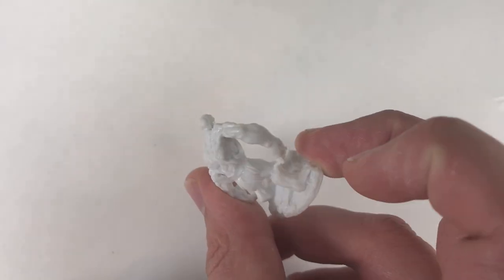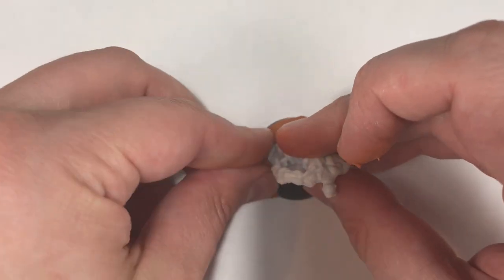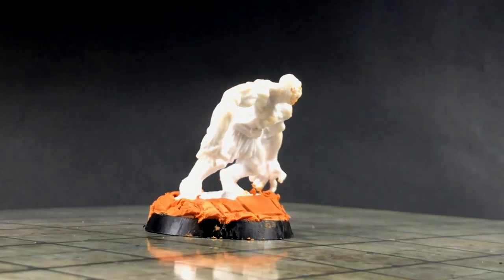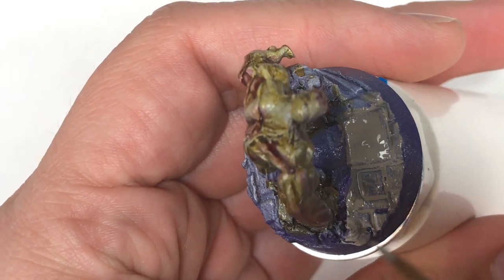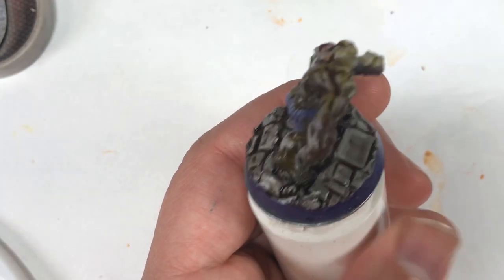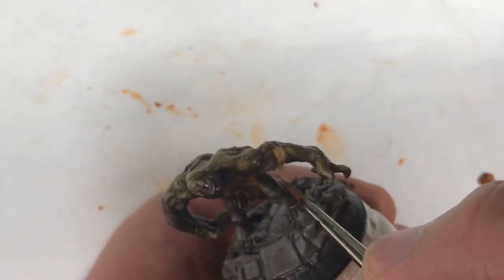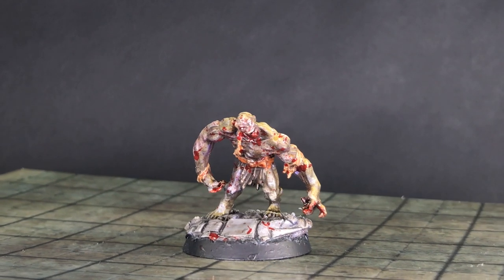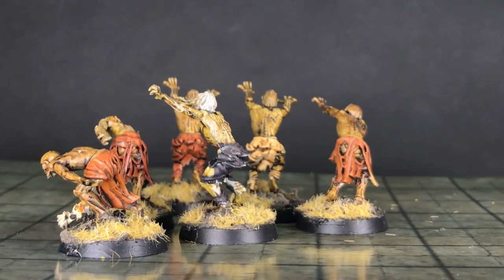Painting Rotten Flesh on Dungeons and Dragons Monsters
If you're looking for a simple way to paint rotten flesh then today's video for you. Today's tutorial shows you how to paint a skin tone that is achieved almost entirely through washes and looks great on anything undead or blessed by Grandpa Nurgle.